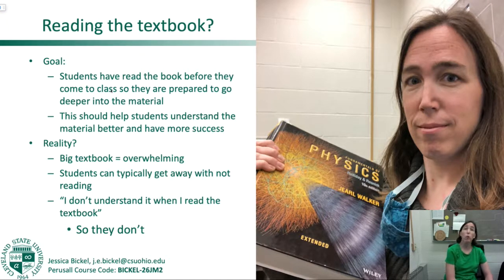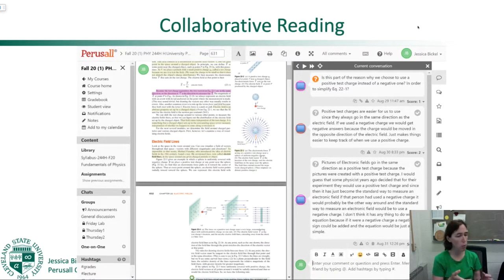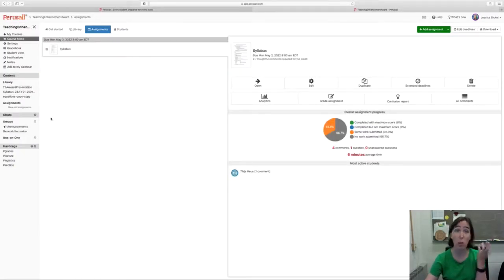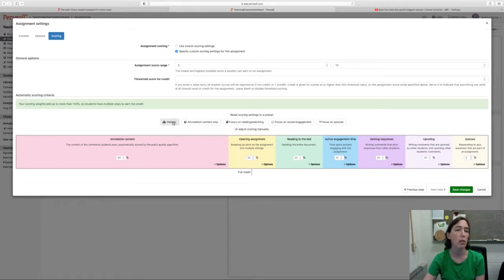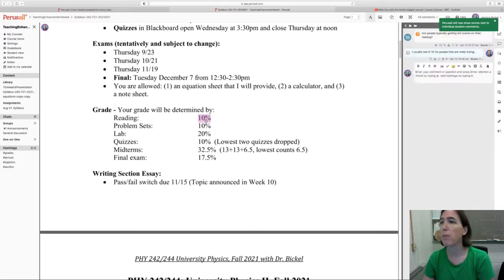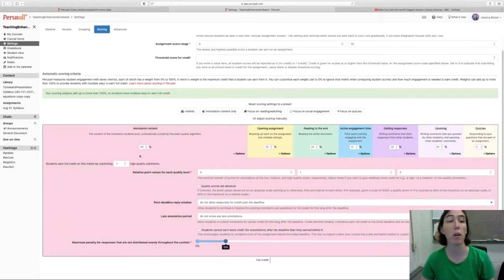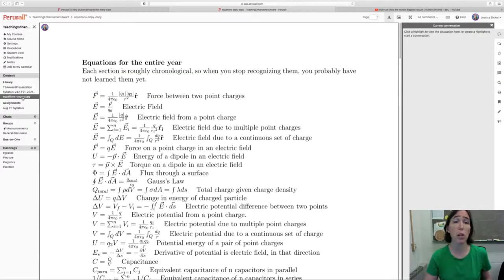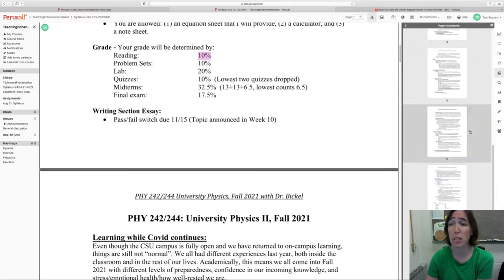Using Perusall in your Classrooms to get Students to Read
Jessica Bickel, Assistant Professor for the Department of Physics, provides an introductory tutorial on how to use Perusall in the classroom.

"Perusall is a tool that allows students to asynchronously read the textbook collaboratively. By commenting on and asking/answering questions about the text, students read the text before they come to class. Recent data by the author in Physics classes shows that students DO read when using this tool."

Audience: Higher Education Instructors

This presentation was recorded on August 5, 2022 as part of the Cleveland Teaching Collaborative's 2nd Annual Summer Sandbox.